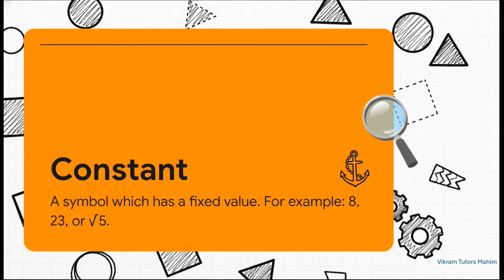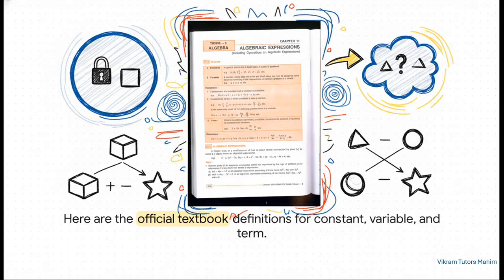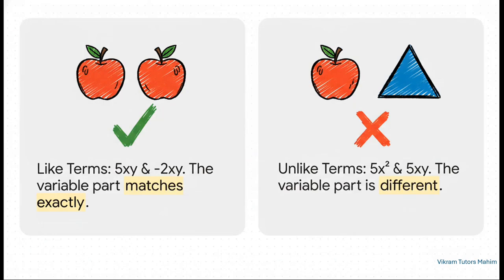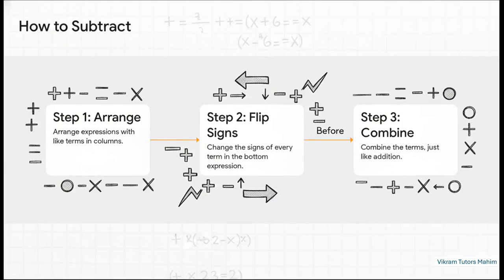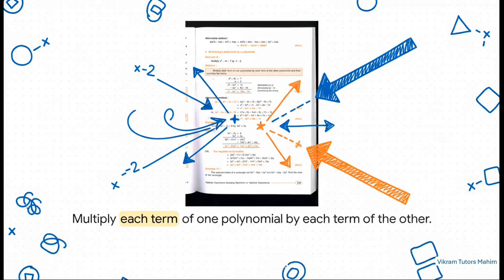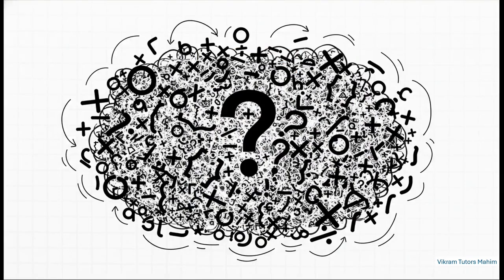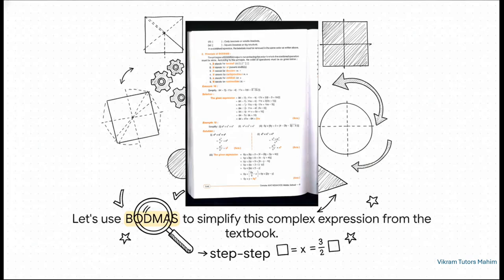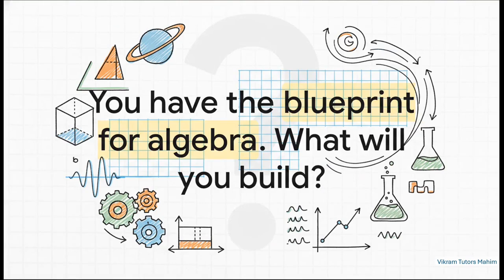Standard 8 Chapter 11 Algebraic Expressions Operations on Algebraic Expressions shorts